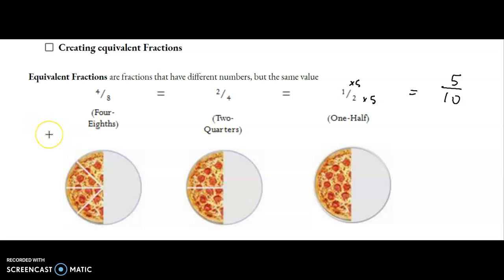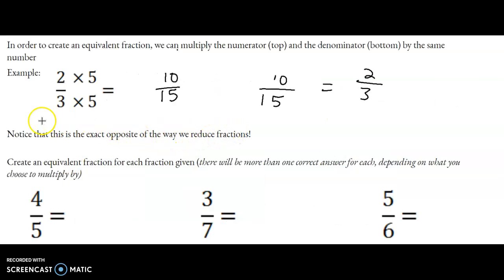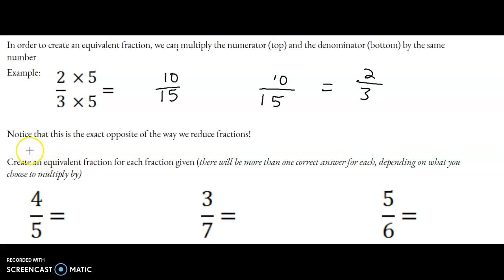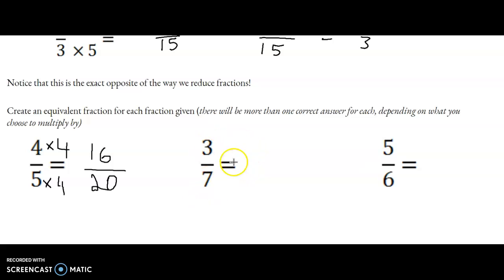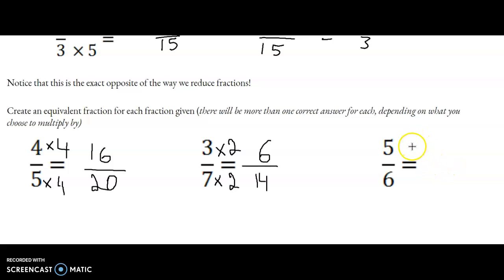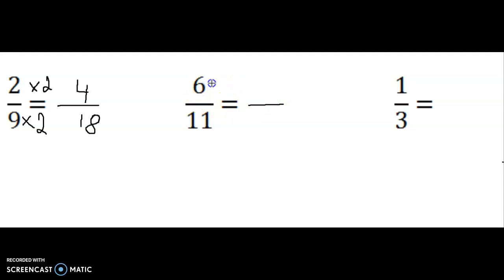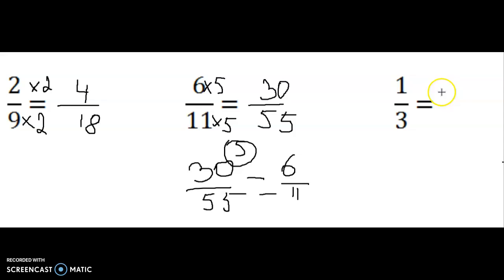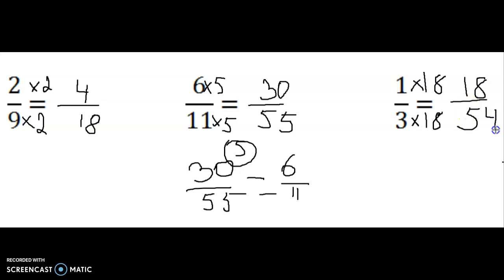Equivalent Fractions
Please let me know if you want me to make videos of other algebra problems.